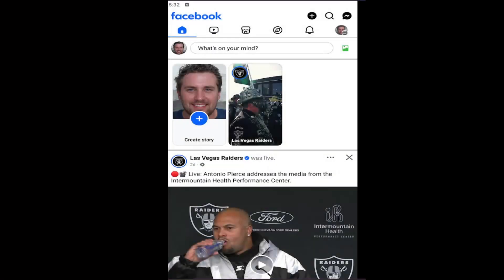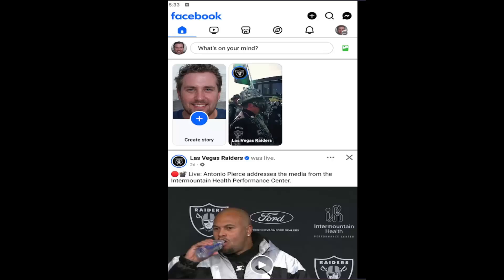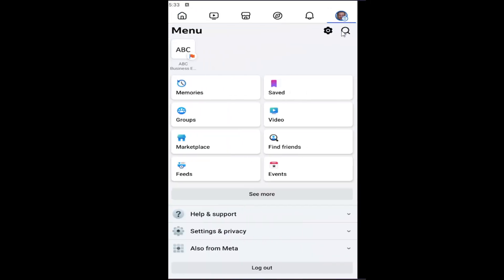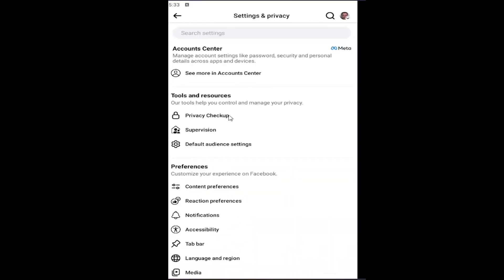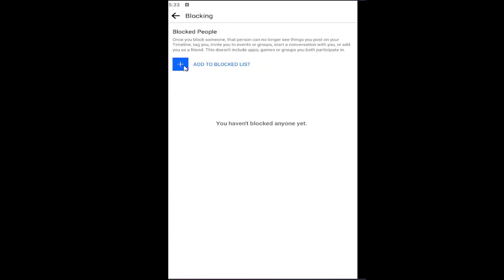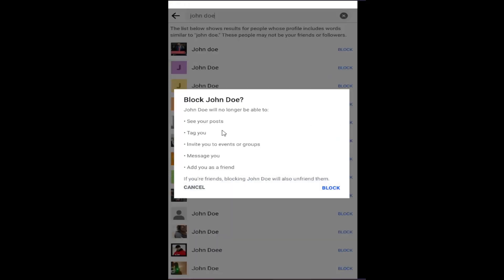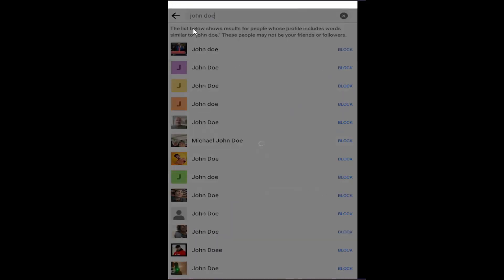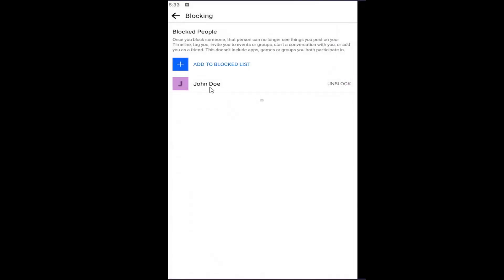How to Block Someone on Facebook Mobile App - Full Guide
This full guide explains how to block someone on the Facebook mobile app, allowing you to prevent unwanted interactions. Blocking a person ensures they can no longer view your profile, send messages, or see your posts. The tutorial provides clear, step-by-step instructions for both iOS and Android devices to easily block someone directly from the app. By following these steps, users can protect their privacy and maintain a safer social media experience.

how to block someone on Facebook on my iphone
how to block someone on Facebook and messenger
block someone on Facebook but not messenger
can you block someone on Facebook and still message them